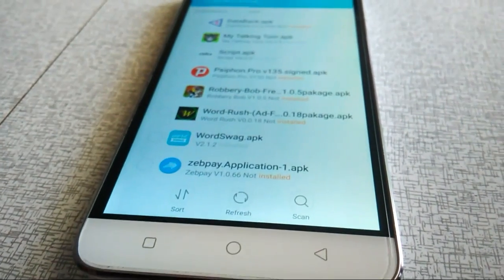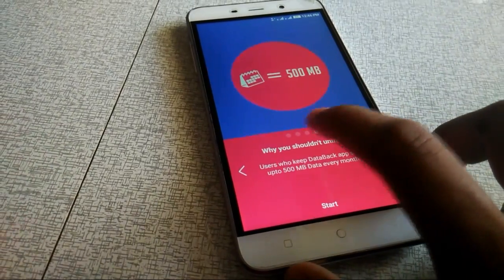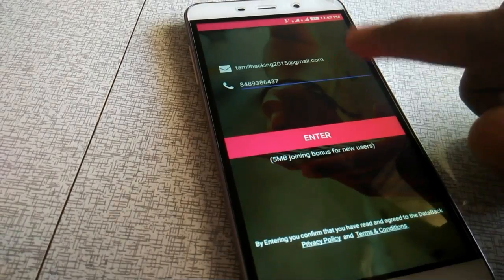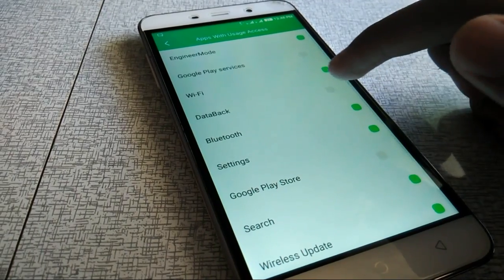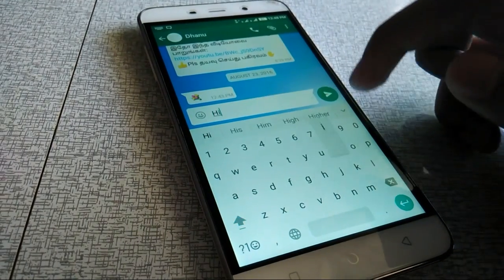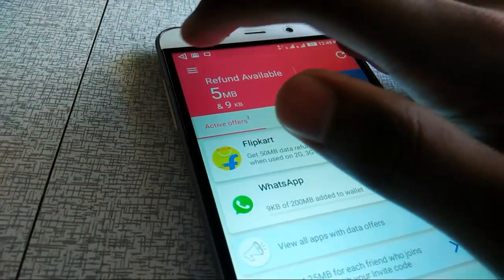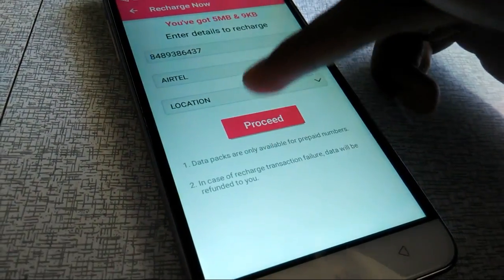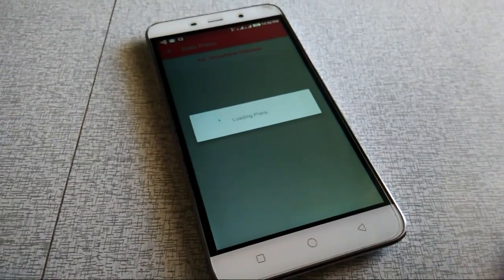How To Get Internet Data Back|Tamil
hai friends in this video I will be showing you how to get your data which you are using in What's app and Facebook.